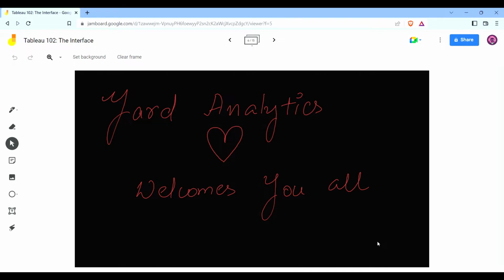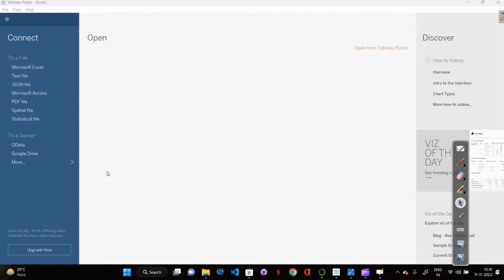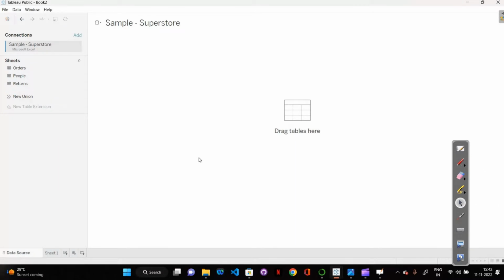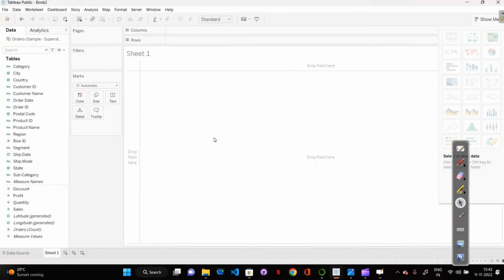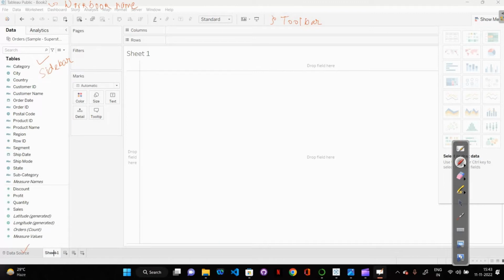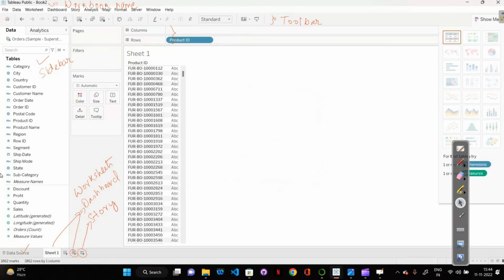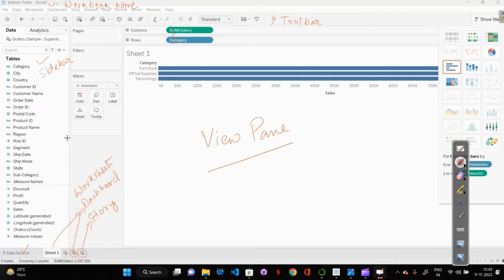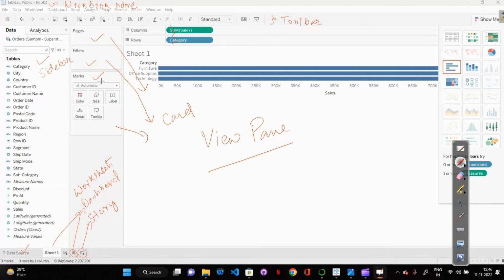Tableau 102 : The Interface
Hey Everyone, In this video, we discuss briefly about the Tableau Interface. Happy Learning :)